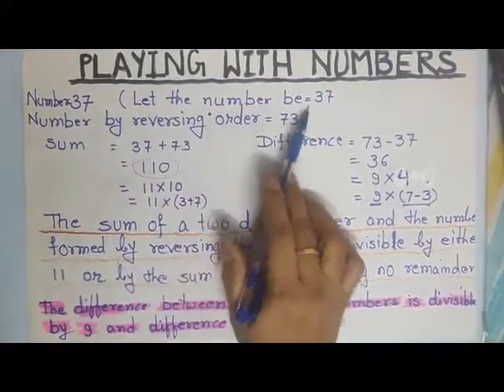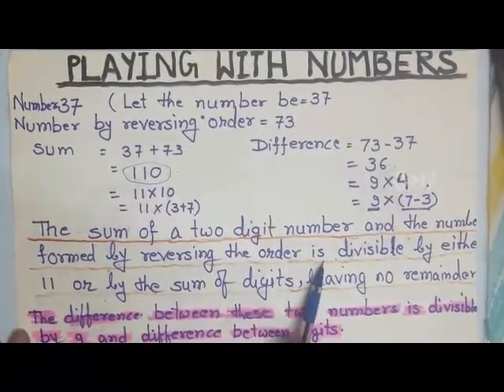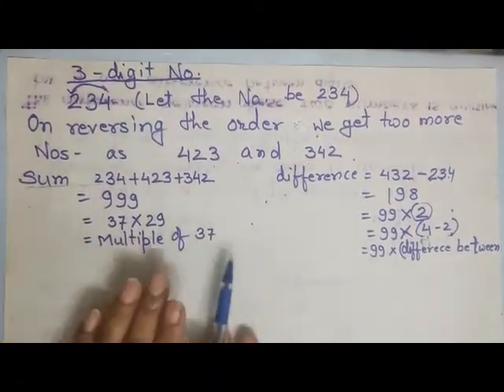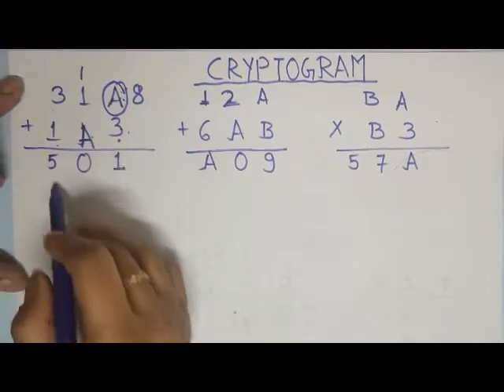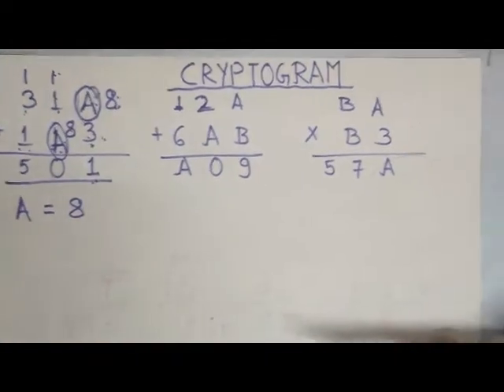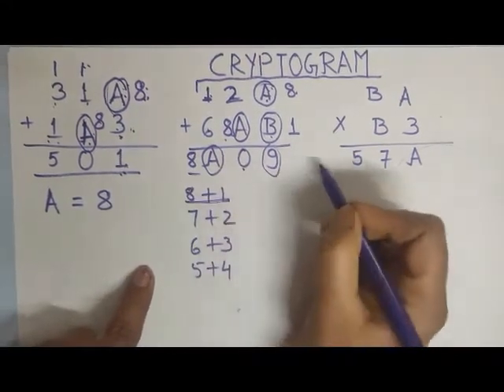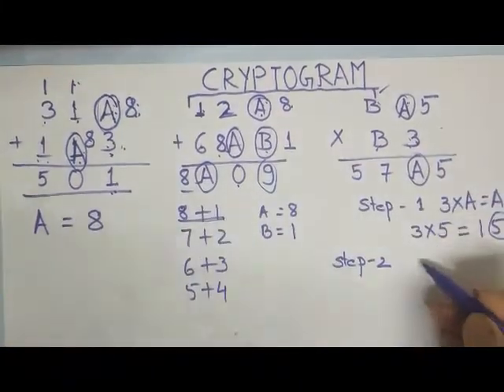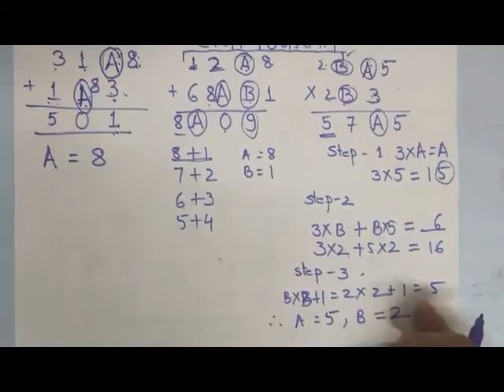Class VIII, Maths, Playing with Numbers (part-1).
Video Lesson by Mrs. Sharmistha Bose